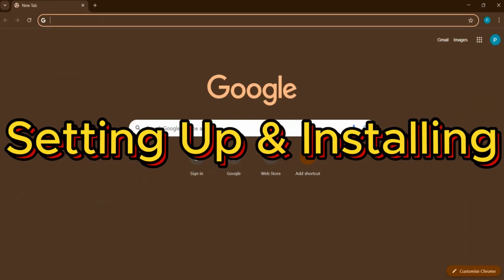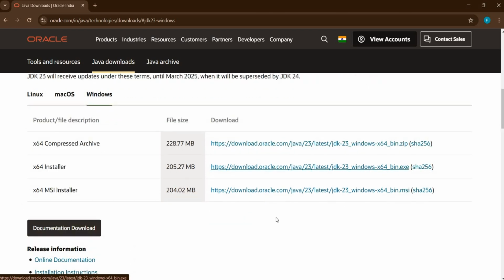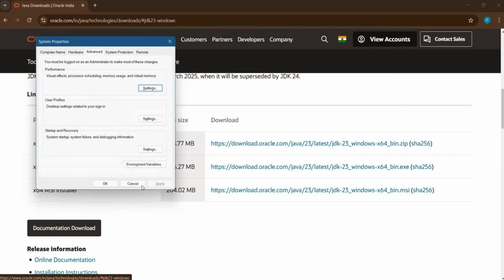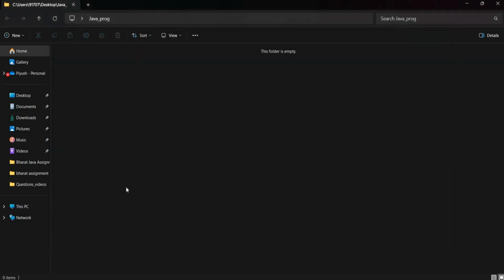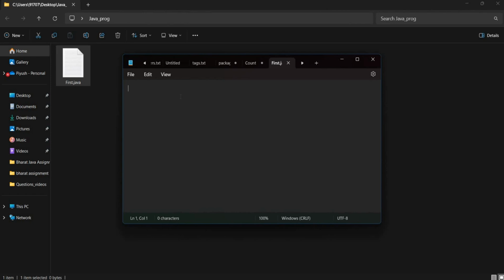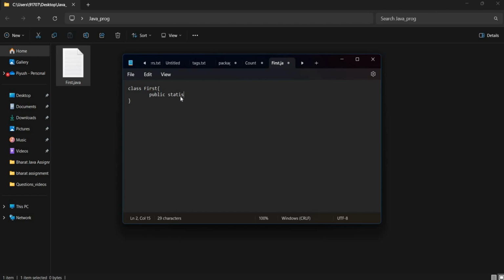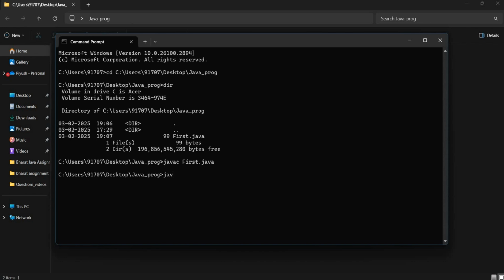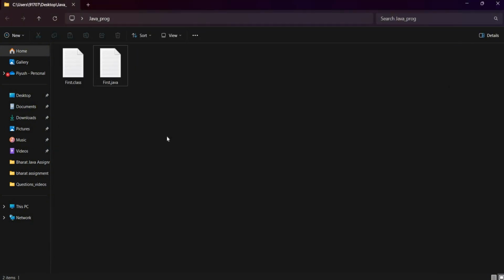Setting of JAVA and Print Hello World